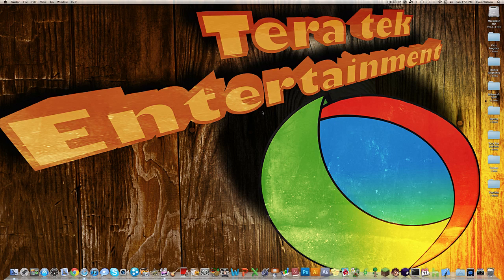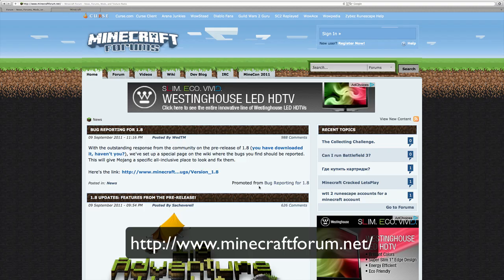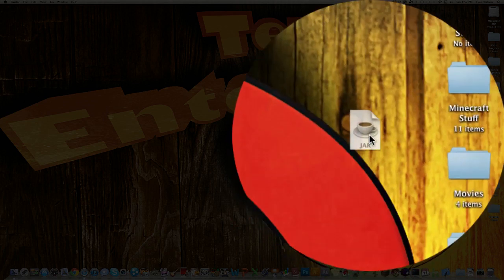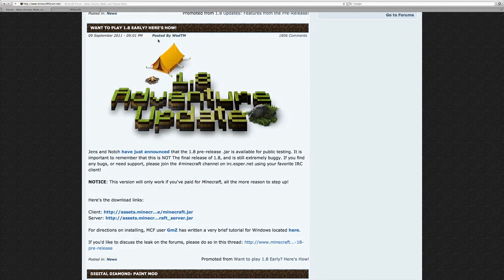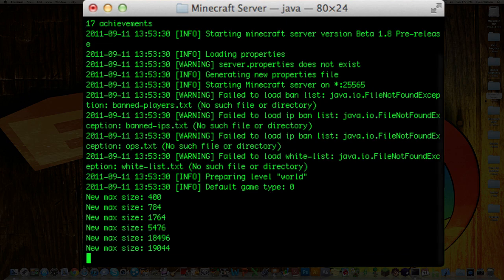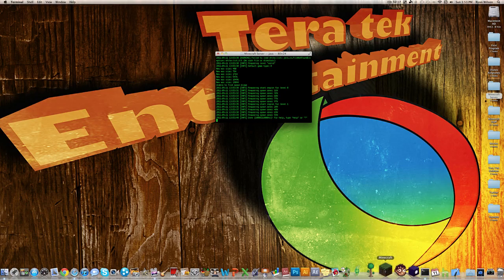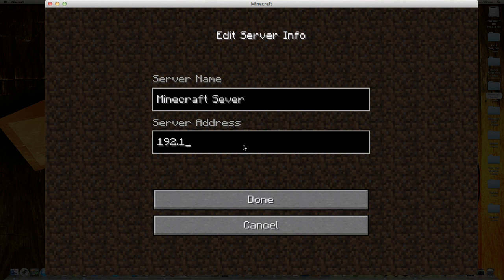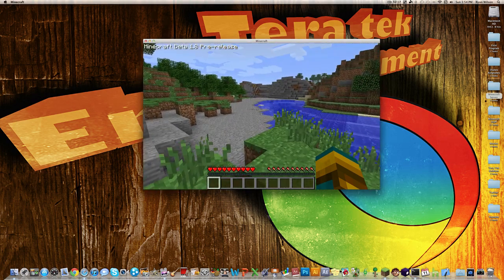How to Make a Minecraft 1.8 Server (Mac)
In this video I show you how to make your very own minecraft 1.8 pre-release server.